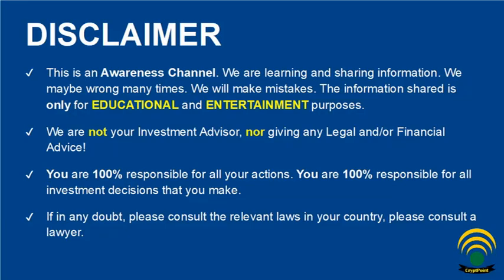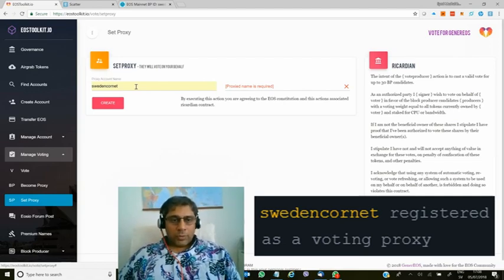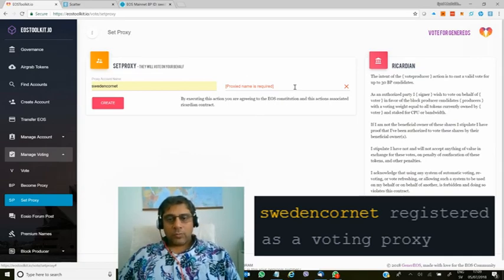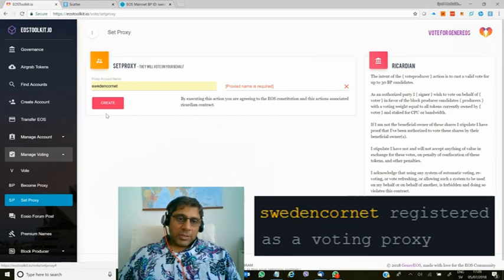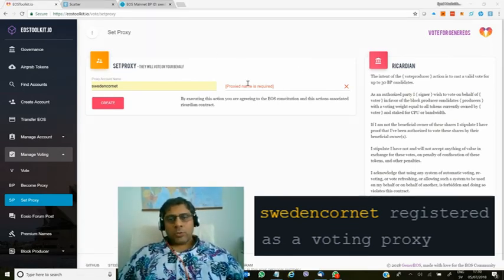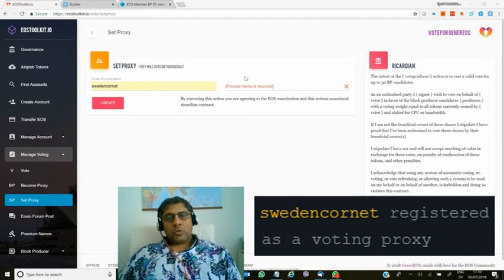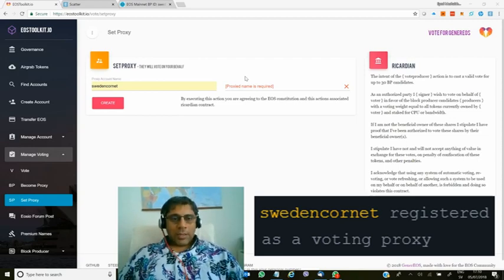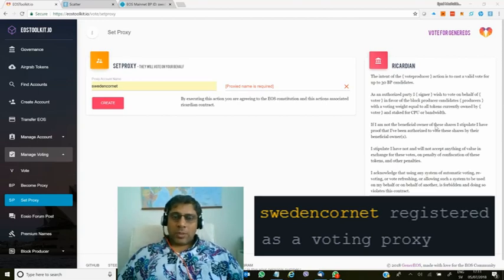EOS PROXY: How to setup an EOS PROXY?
We are a group of EOS.IO Blockchain Enthusiasts. We supports & strives for Decentralized Community-Owned EOS Block Producers. We are confident that EOS.IO has the potential to fundamentally change global economy and social systems. It has the potential to empower it's communities, it's user base, as well as involved stakeholders. We are deeply committed to contribute towards the growth of the EOS.IO ecosystem.

# Social Networks for EOS SWEDEN

# WELCOME TO EOS SWEDEN

EOS Sweden is headquartered in Stockholm, Sweden. It is founded by a team of energetic, optimistic, tech entrepreneurs who are well recognized and have decades of experience in Information Security, Privacy, Governance, Legal, Compliance and Risks Management. EOS Sweden emphasis on fundamental and sound principles of Information Security in all aspects (ISO 27001/2, 27017, 27018, CSA CCM, etc.); including but not limited to:

EOS Sweden has a vision to become a well recognized productive player in the field. We aim to become a hub for Companies, Entrepreneurs, Governments, Public Safety & National Security Organizations, Developers, and Global Communities. EOS Sweden would like to build sound infrastructure and beneficial decentralized applications on top of EOS.IO.

We believe that everyone can contribute and benefit from EOS.IO. Let's we all work together for the greater good and well-being of all global and local societies.

* Achievement and Contribution: We strive for excellence in all what we do. Each one of your's & our's contribution is critical to EOS success.

* Education and Meaningful Innovation: Education (Awareness & Training) is the key for EOS echosystem to succeed and to play a major role in global economy. We will also support useful and significant initiatives in this industry.